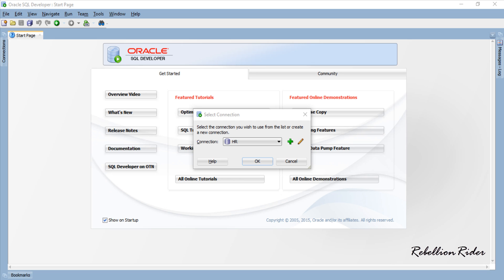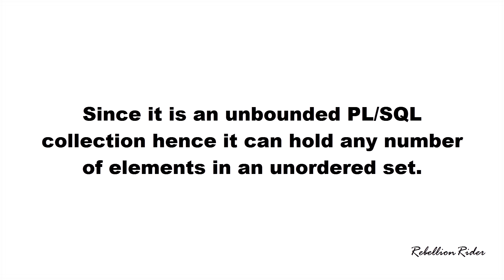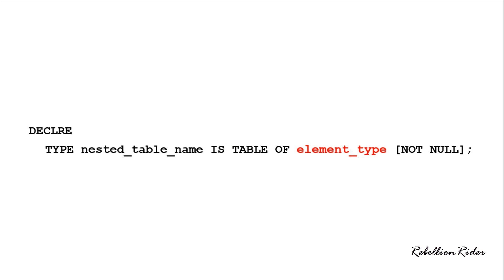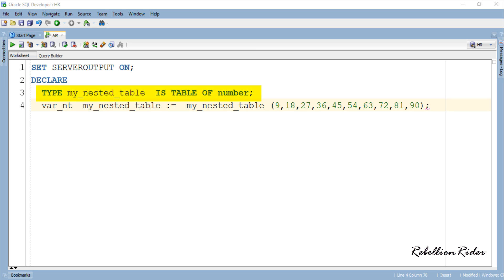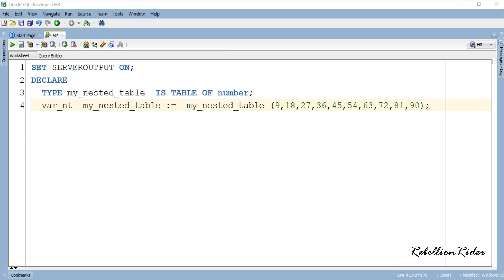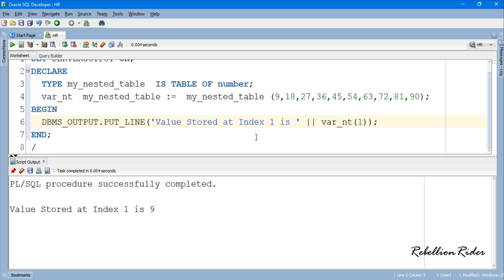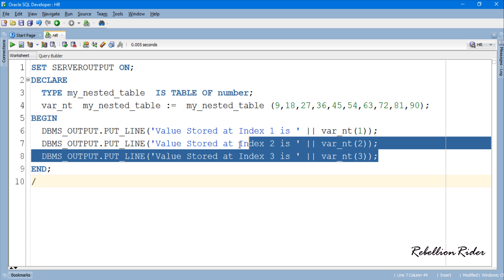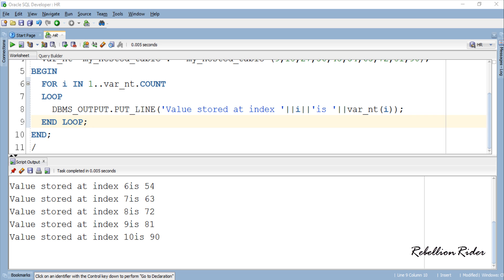PL/SQL tutorial 51: How To Create Nested Table collection in PL/SQL Block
RebellionRider presents PL/SQL tutorial 51 on how to create a Nested table in Oracle Database by Manish Sharma